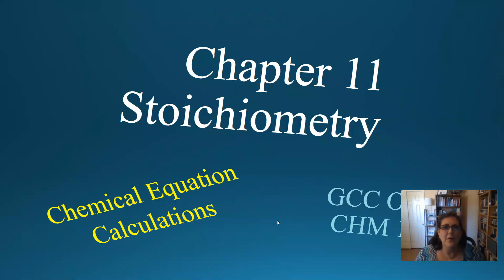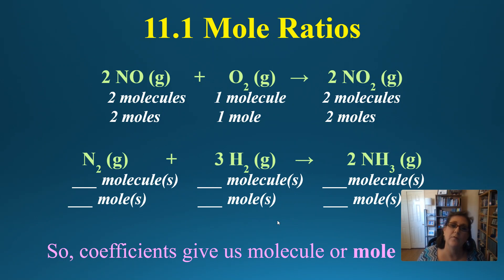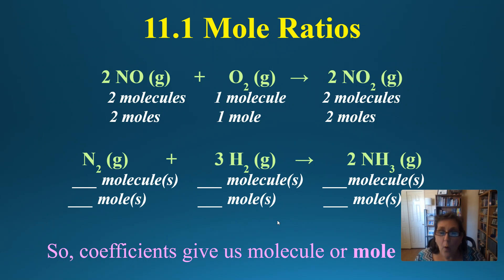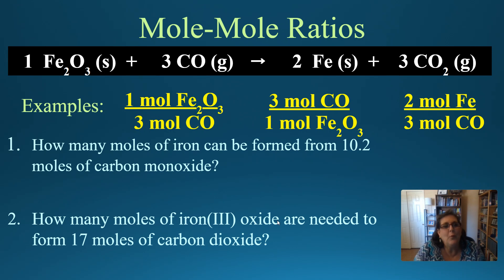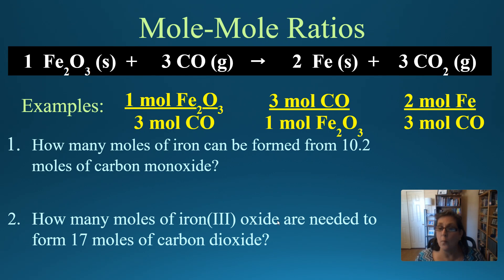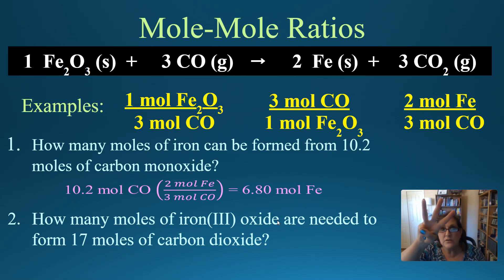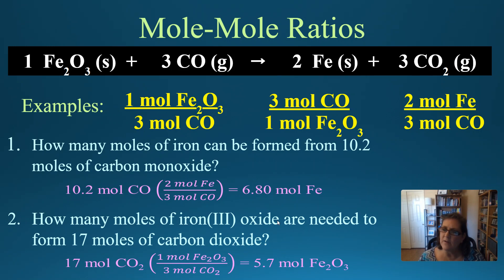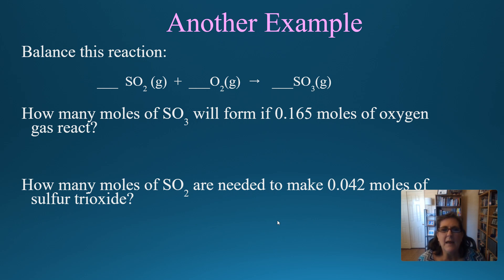Chapter 11: A Mole Ratios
Introduction to mole ratios for stoichiometry problems.